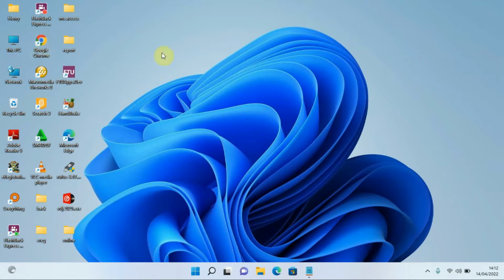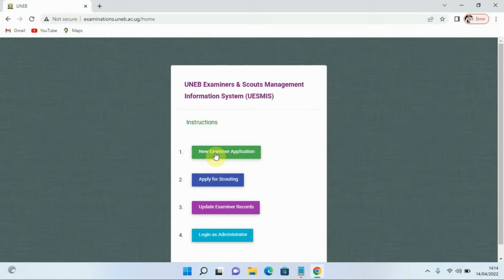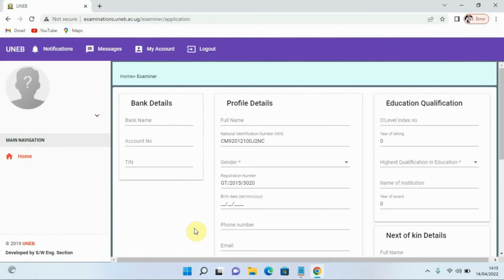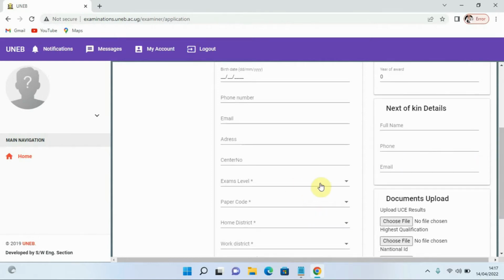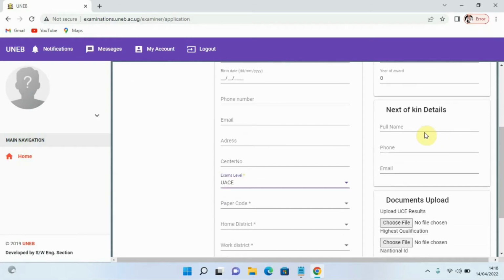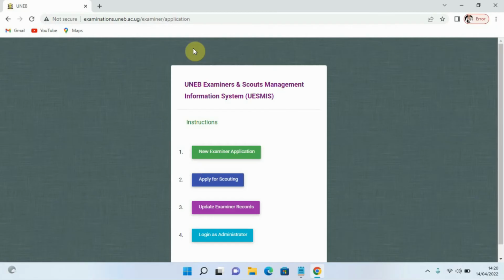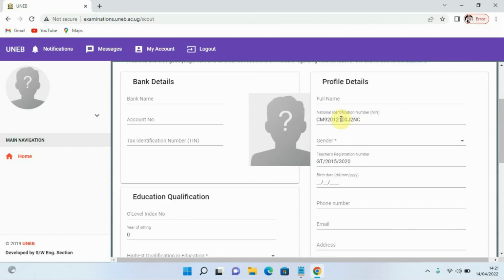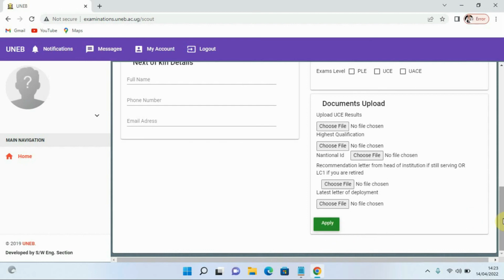How to apply for UNEB Examiners and Scouts online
In this video, i take through the procedure of  applying for UNEB examiners and Scouts online